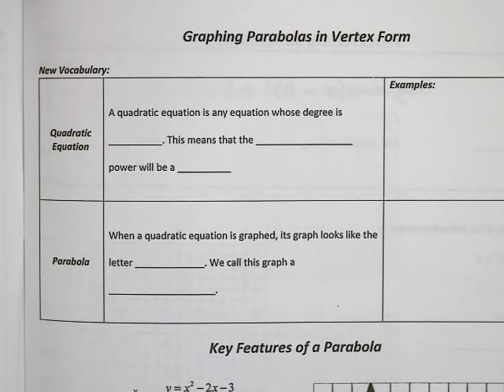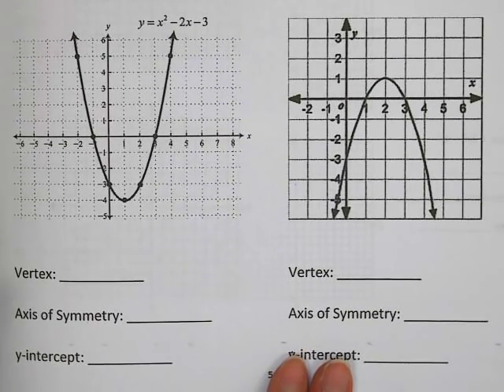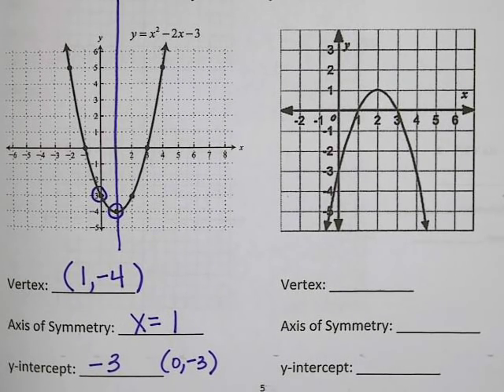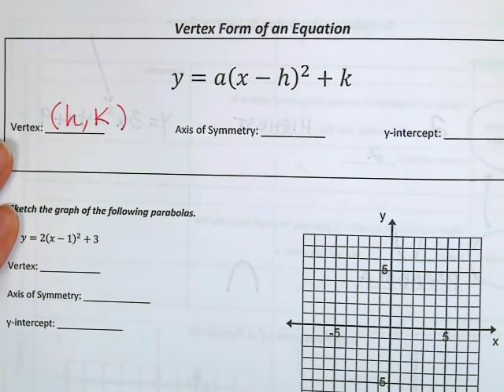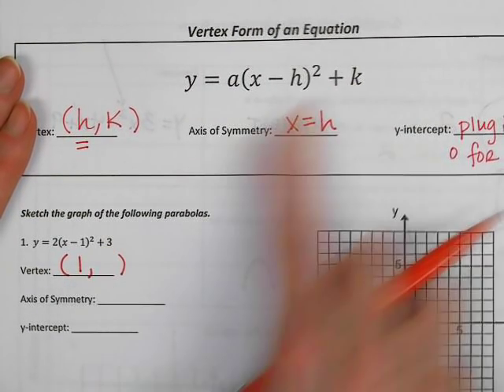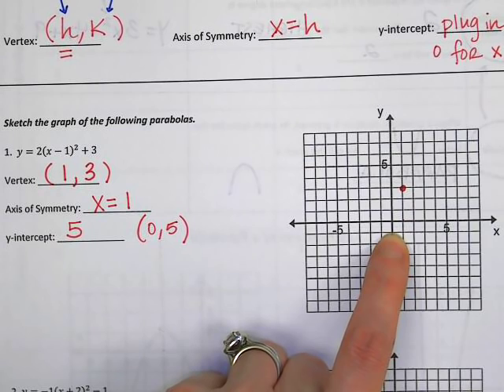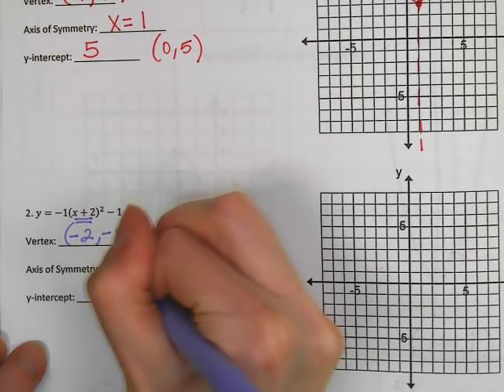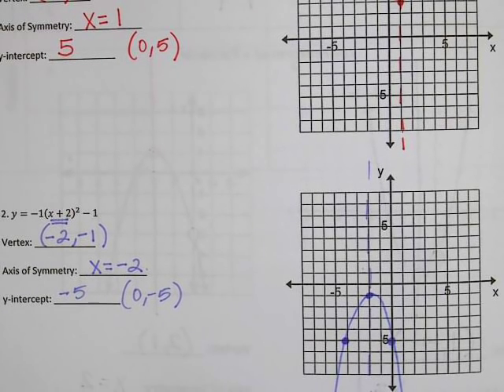Graphing Parabolas in Vertex Form Video Notes